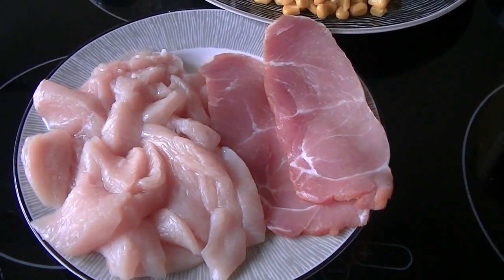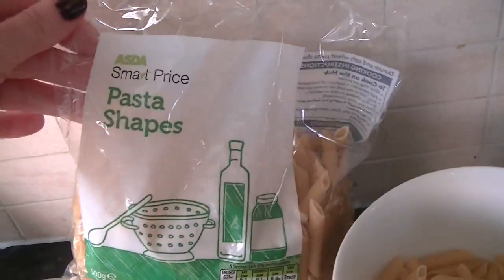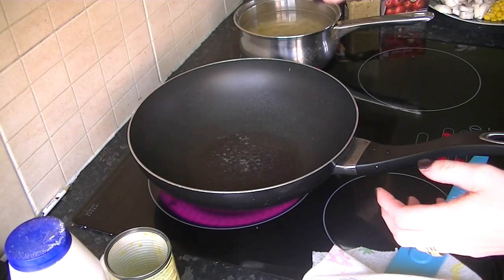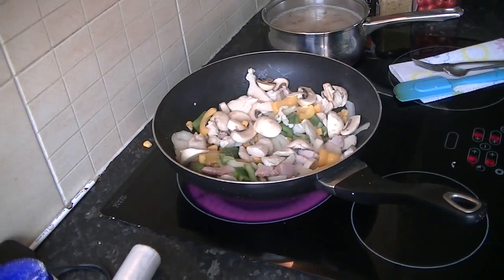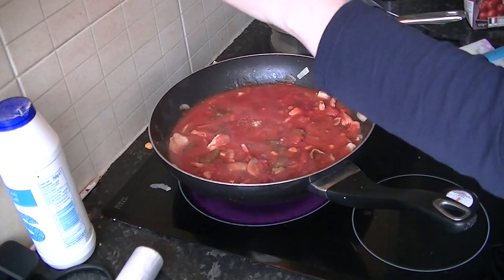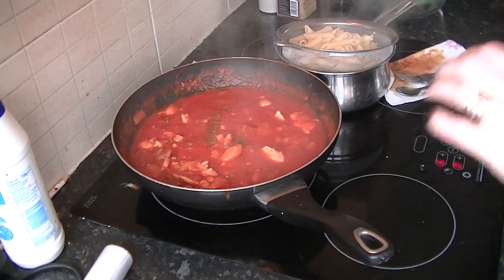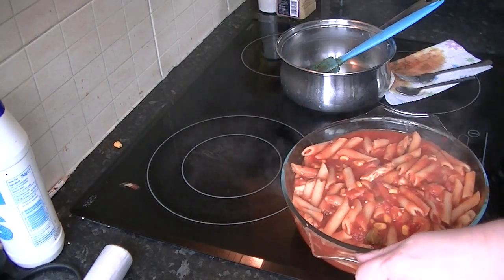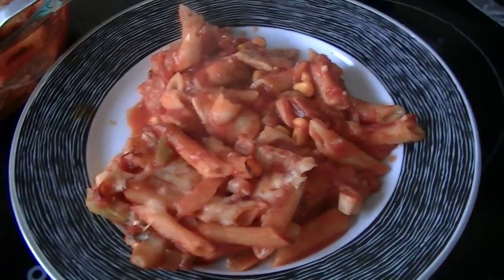Slimming World Recipe Syn Free Chicken & Bacon Pasta Bake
My own creation of chicken & bacon pasta bake, syn free if using cheese as HXA or count 6 syns per portion.